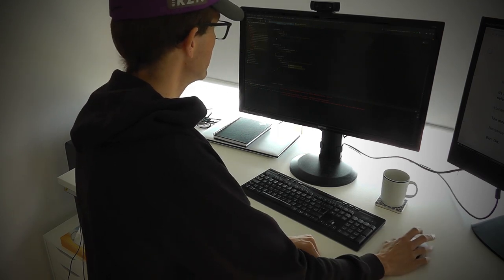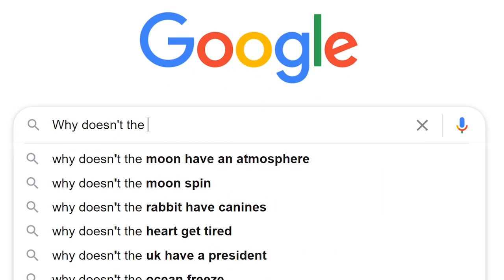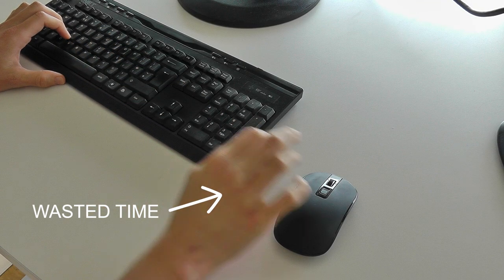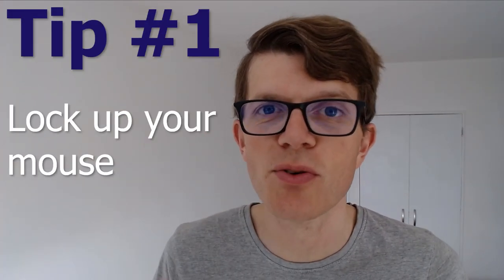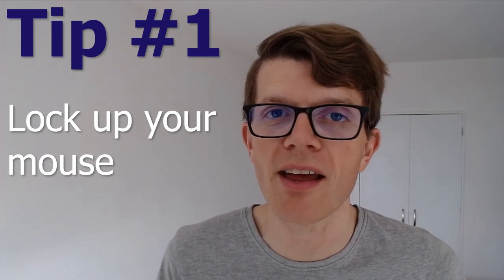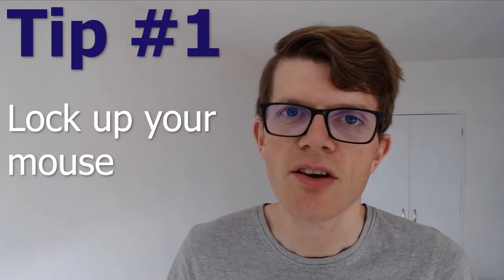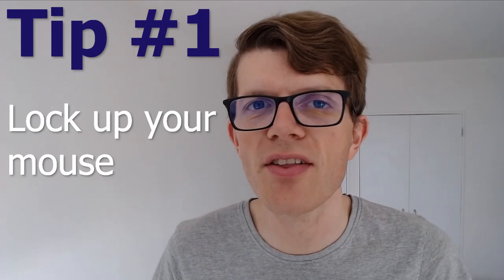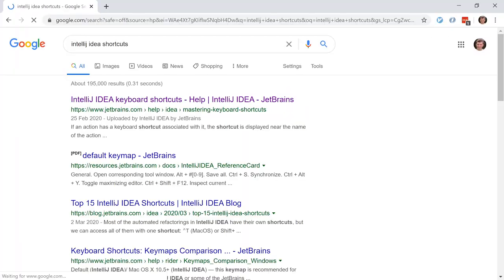Lock up your mouse. Use your keyboard. Boost developer productivity.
As developers we could all benefit from using our keyboard more. But just how can we do this when our mouse is always there and so easily clickable?

Uncover these new techniques to keep your mouse under control and boost your productivity. Soon you'll also be jumping around the keyboard like some kind of shortcut ninja.

* Vimium is the Chrome plugin that allows you to easily browse websites without using a mouse

* Check out this video with the top 15 IntelliJ IDEA keyboard shortcuts for you to use